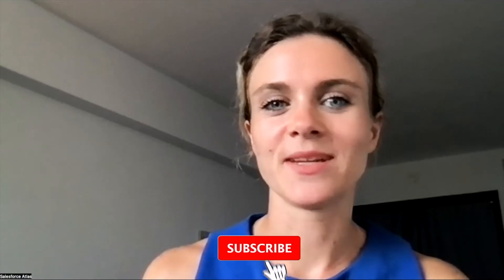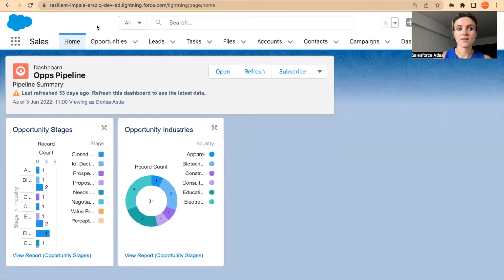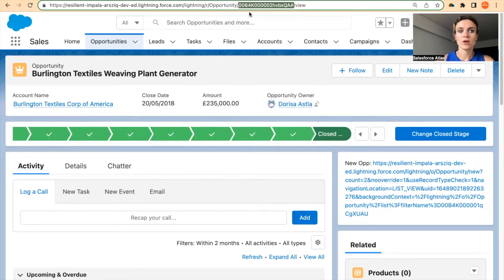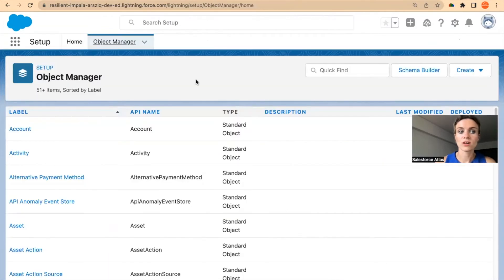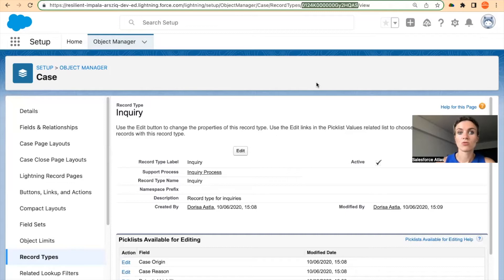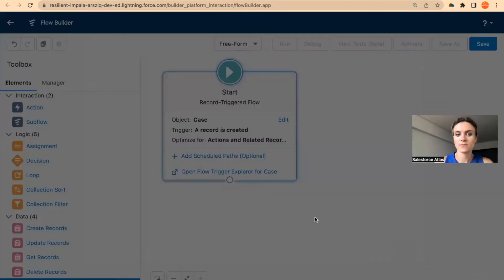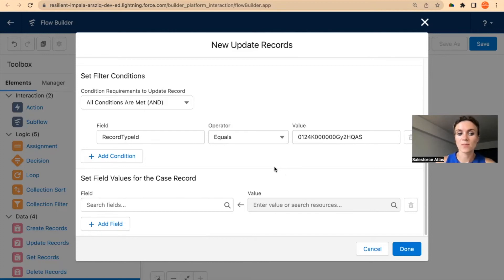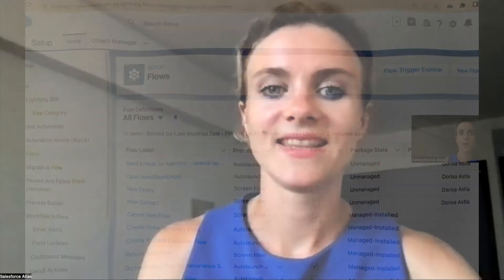Locate Salesforce Record IDs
In this episode, learn about Salesforce IDs!

👉 Every record, regardless of entity type, has a globally unique identification value in its ID field which is generated at the time of record creation. That Record ID value will never change, even if the record is deleted and then undeleted.

🔎 You can find record IDs at the top of the page in the URL.

Record ID: 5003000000D8cuIQAA (18 characters)

The "Reports" tool queries the database directly and therefore returns a 15-character case-sensitive ID. Tools like the Data Loader, Demand Tools, or the Weekly Data Export service will export records with the 18-character ID.

If necessary, use the "Record ID Converter" script in the "Convert Record IDs from 15 to 18 Characters" article to convert between ID formats.